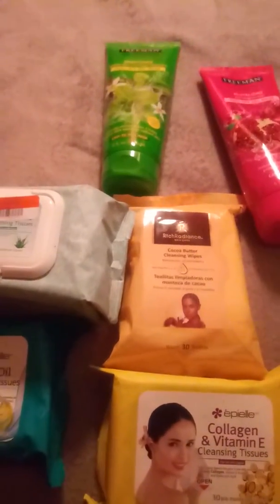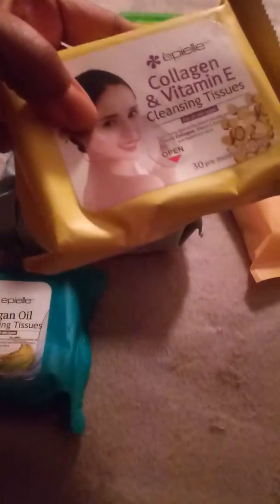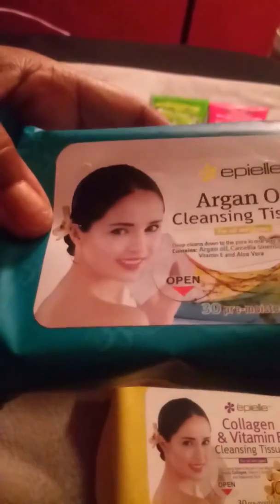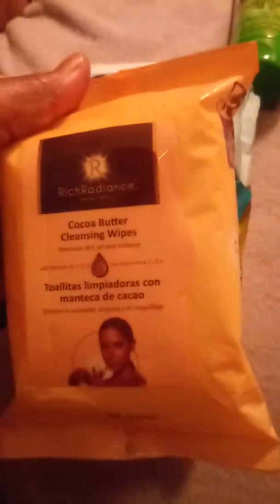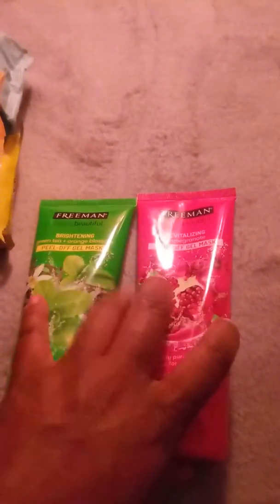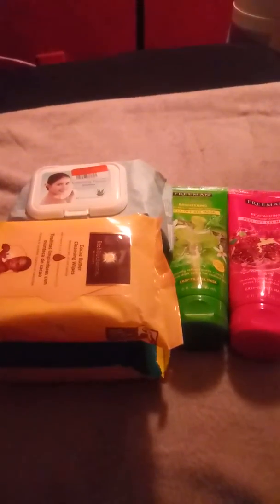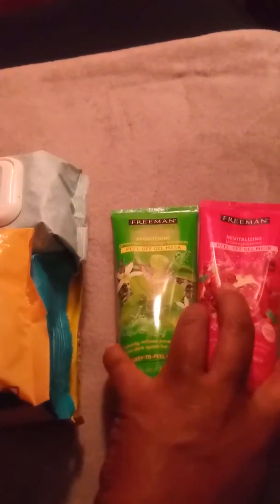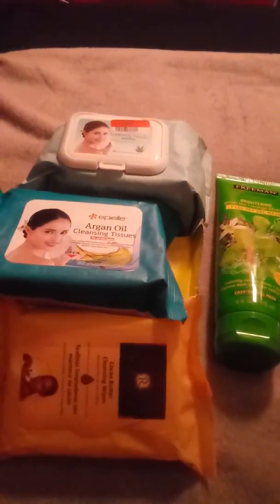Inexpensive Facial Cleansing Products And Masks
I wanted to share really quickly with you some of the products that I use on a regular basis to cleanse my face and to remove makeup.

You can find these products at your local Big Lots, Kmart Family Dollar or Dollar General you may also find the Freeman Peel Off Masks at Ulta or Five
Below and Wegmans.

Purchased with my own coins and wanted to share these products with you.